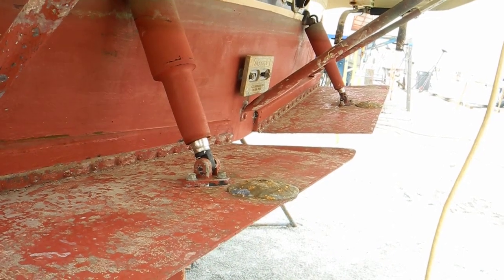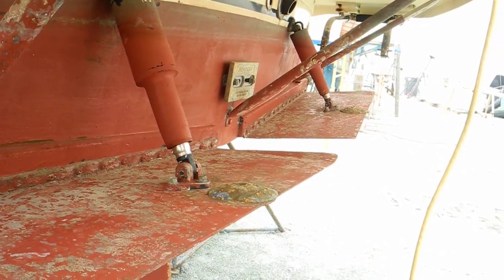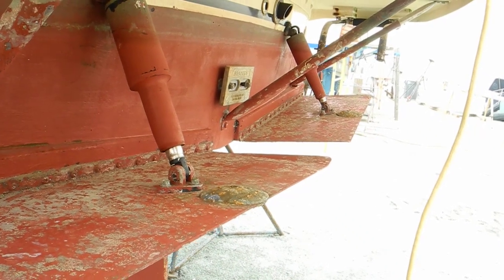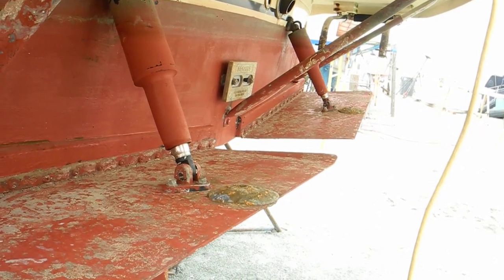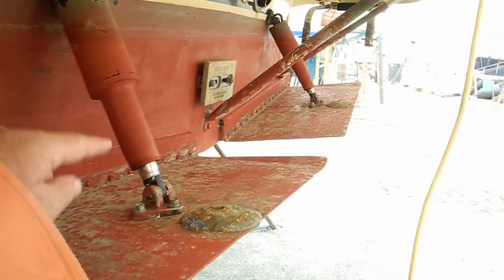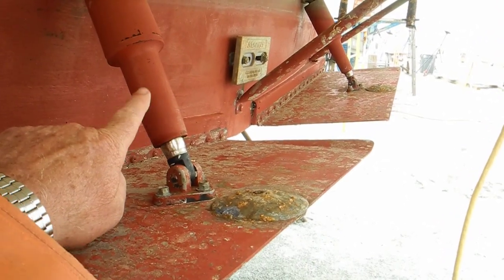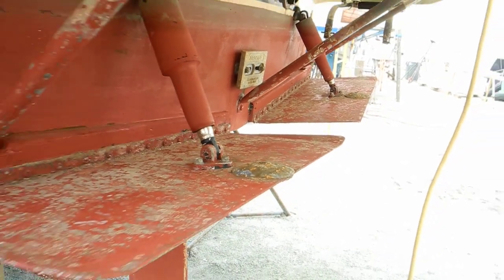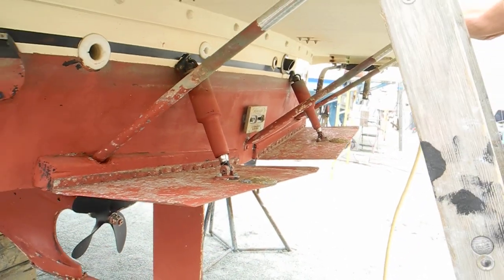Trim tab cycling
Watch the rods push the tabs down and then up. Keep them retracted when not is use.